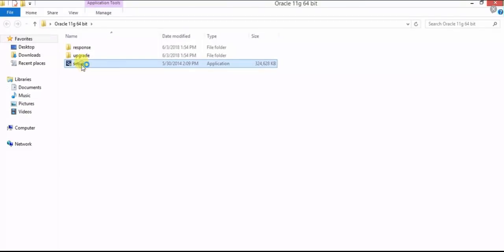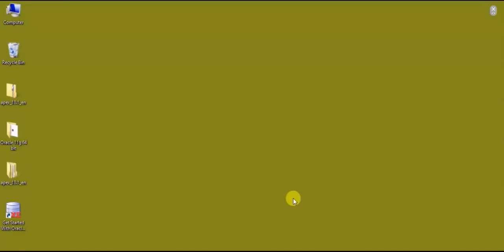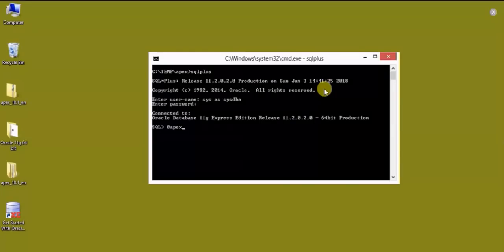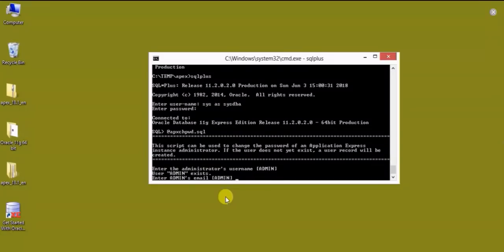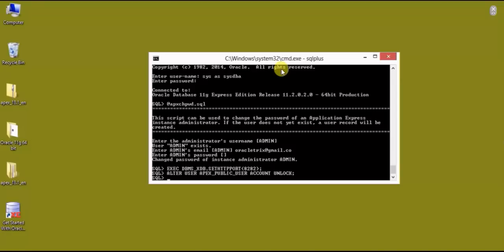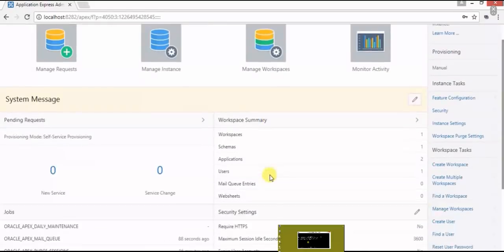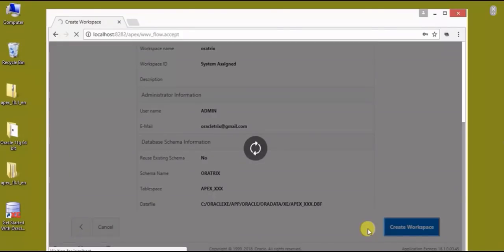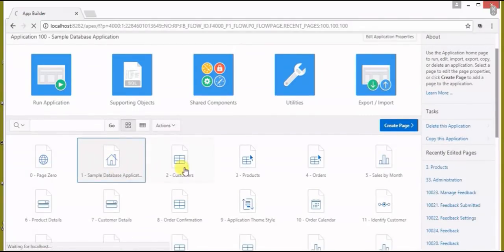Step by Step Installation of Oracle APEX 18.1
How to install Oracle APEX 18